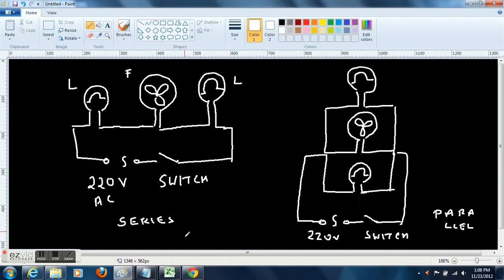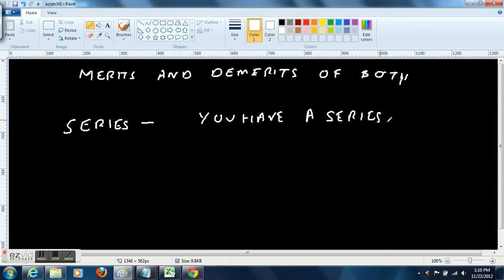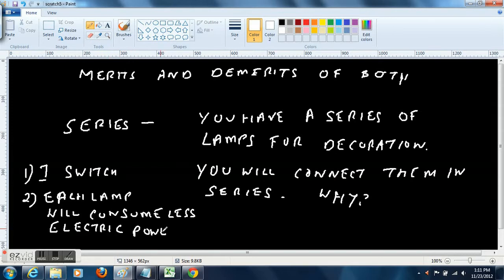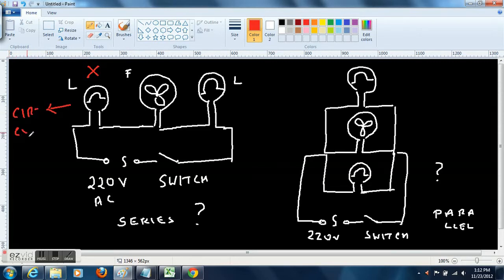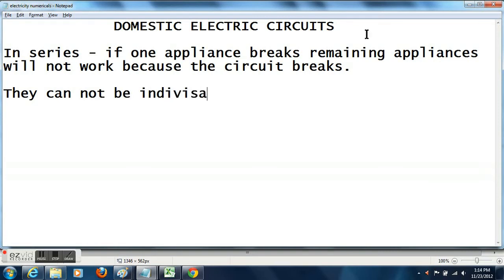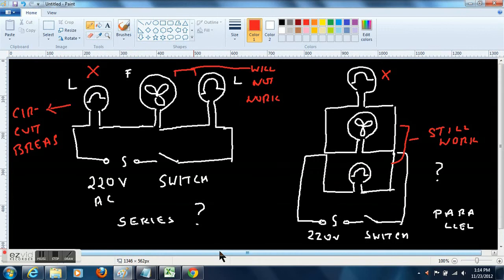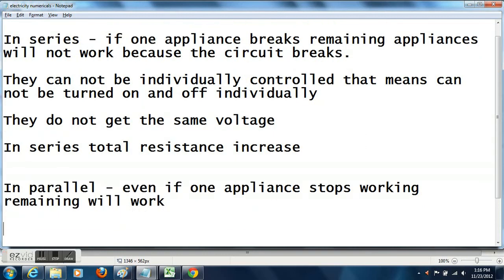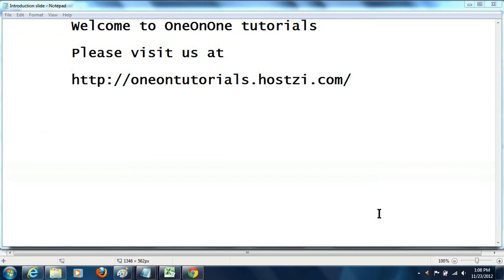Electricity - physics 10 - 113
Understanding the merits and demerits of both